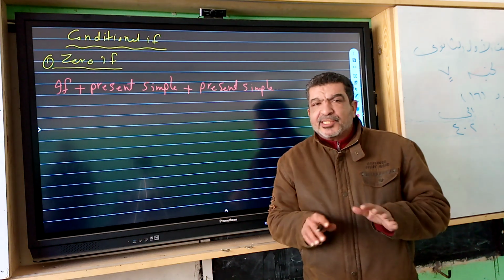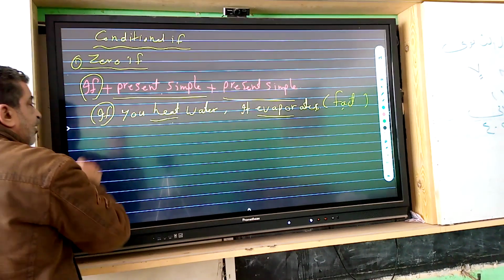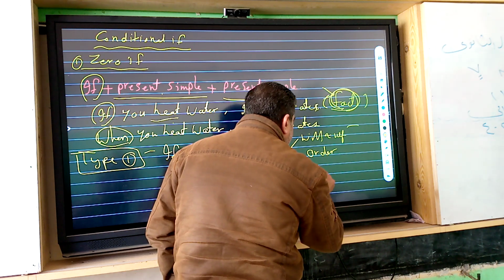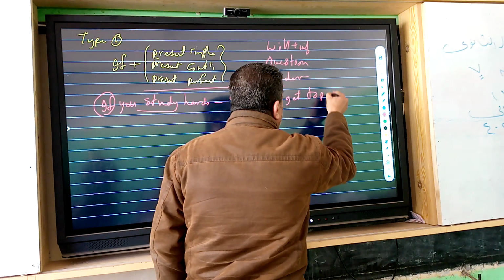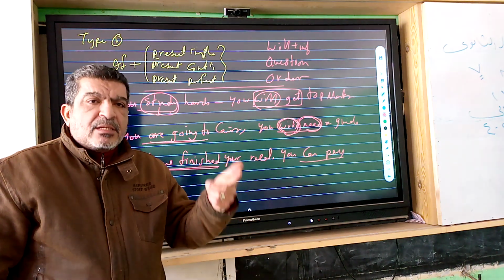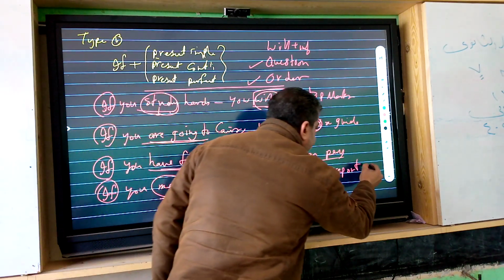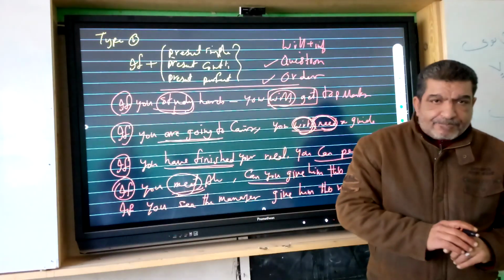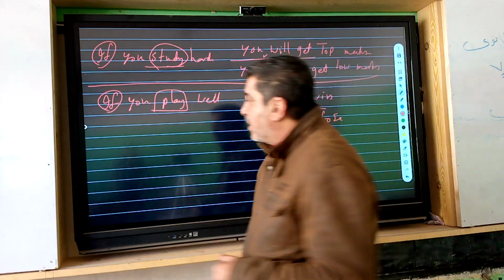لغة إنجليزية مستر / ياسر النمكي